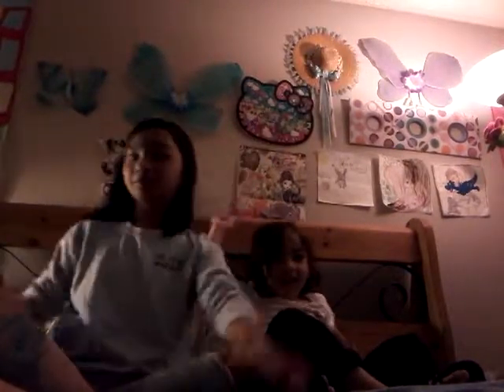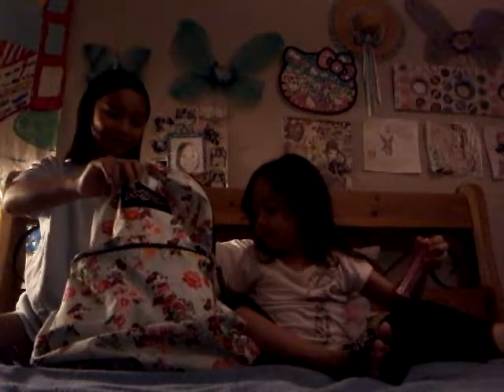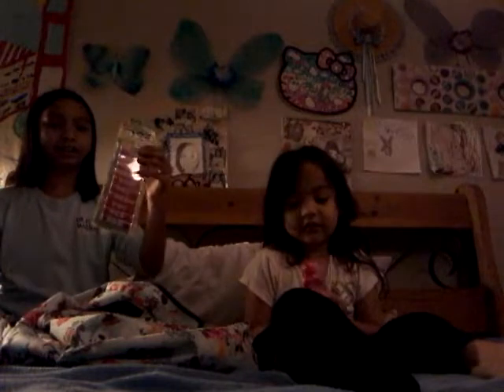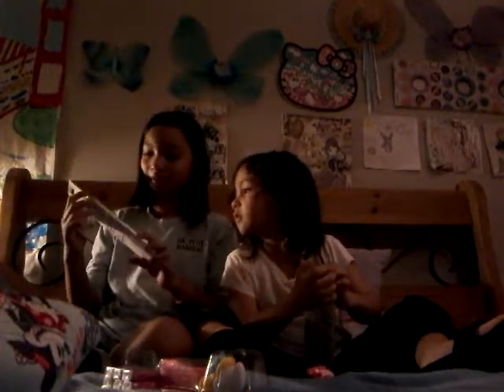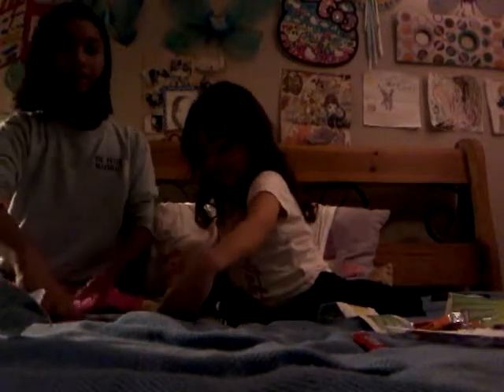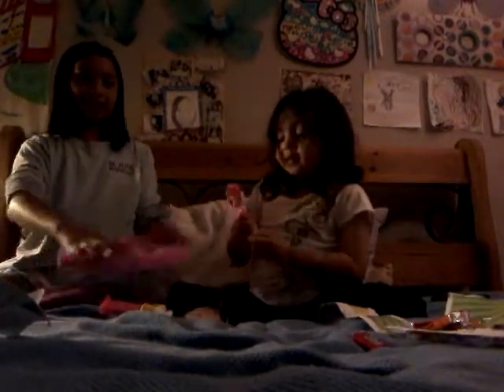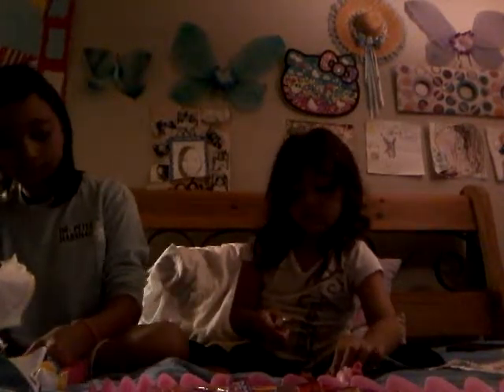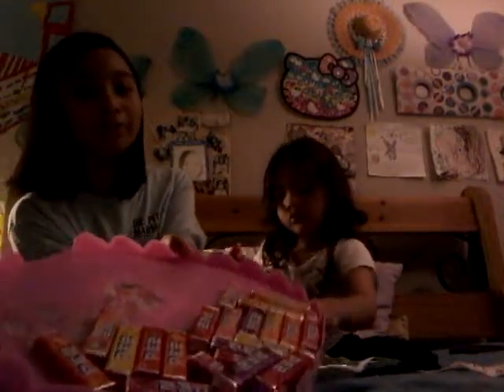Backpack challenge!!!!😄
This backpack challenge is the greatest 😄!!!
Your parents will put something in your backpack and u have to see what it is .😉
1.A prank
2. A dare written on a card
3. A toy😄
4. Random things?!!